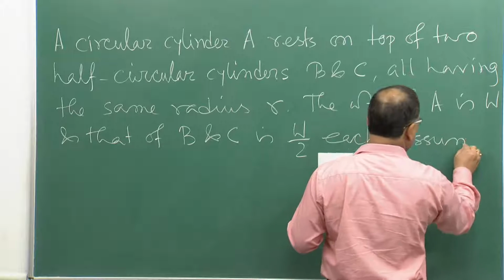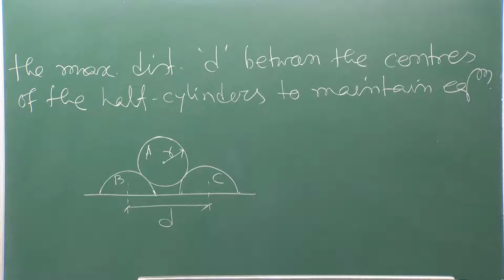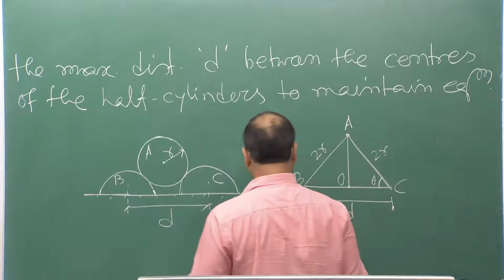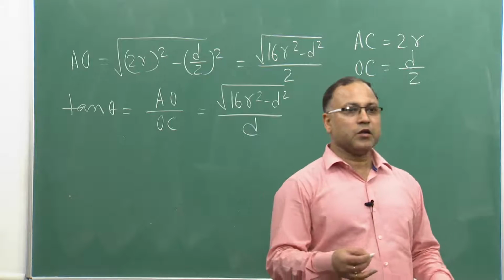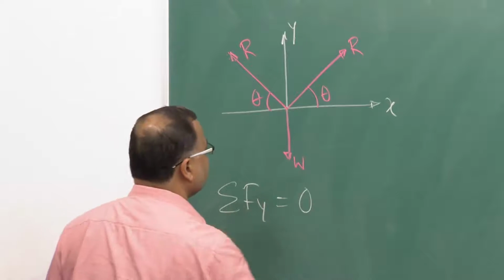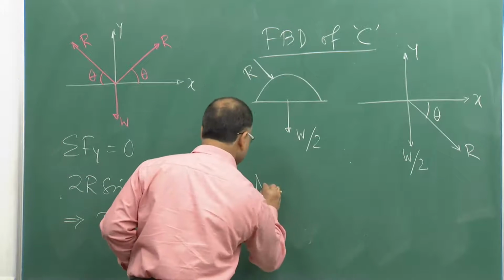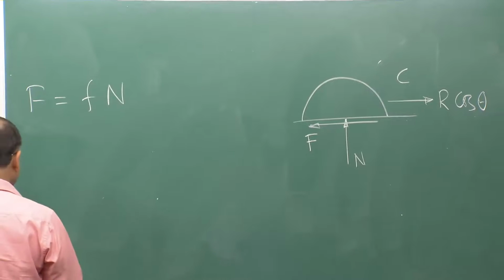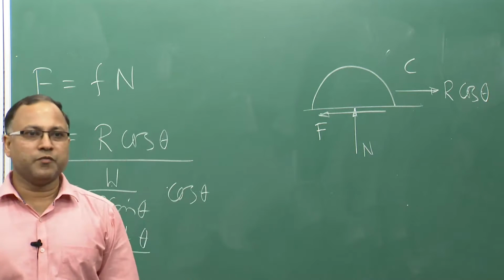Lecture 12 - Tutorial on Friction.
Friction, force equilibrium, numerical problems